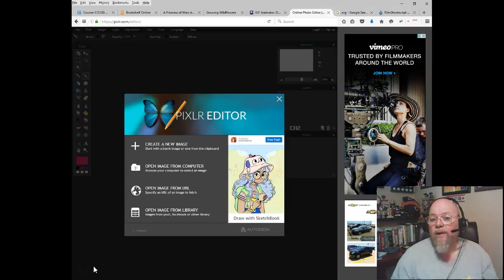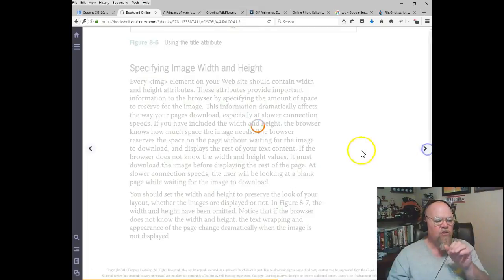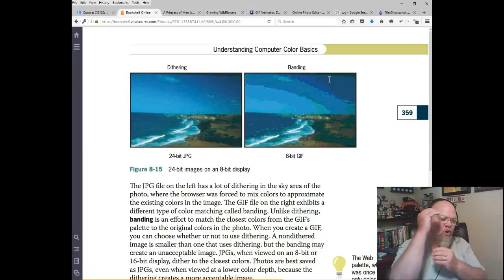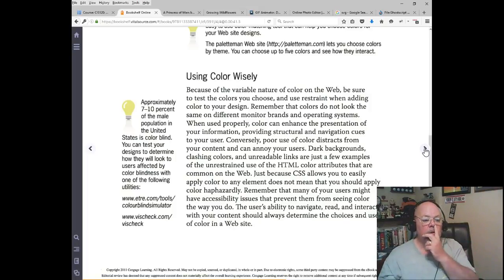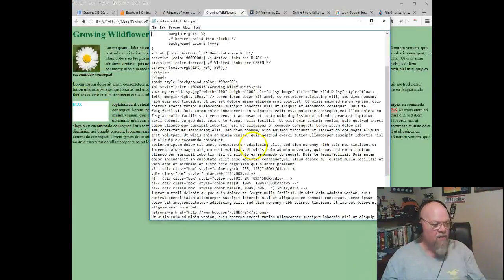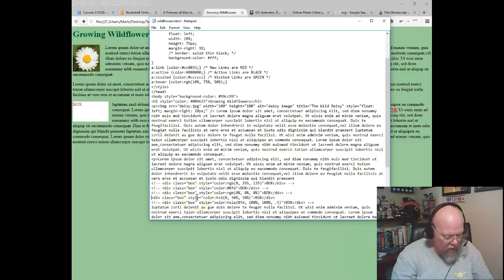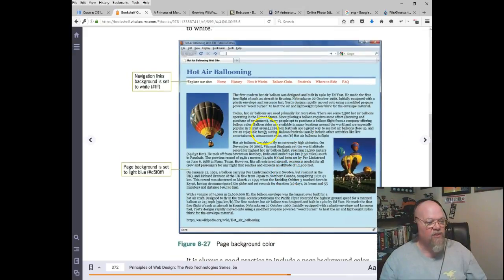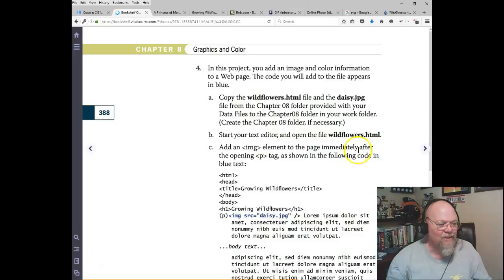CIS120 Chap8 #2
Midstate College CIS120 Chapter 8